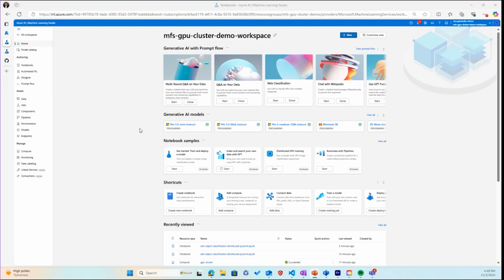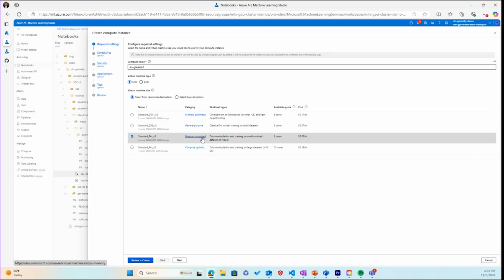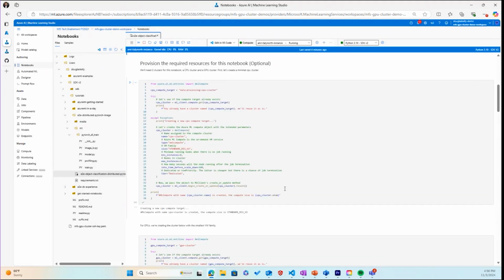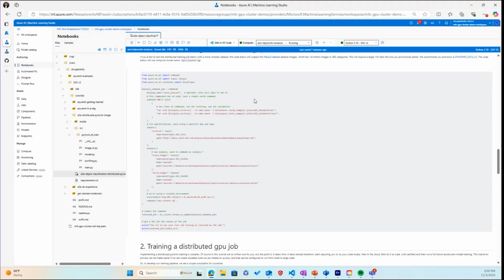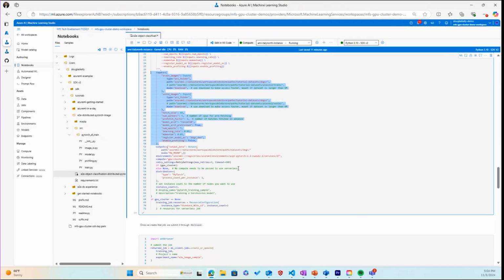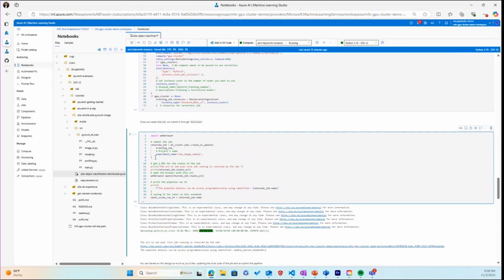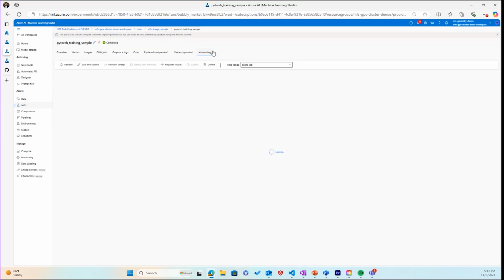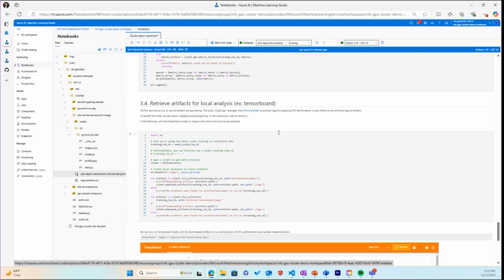Run your first distributed PyTorch training job